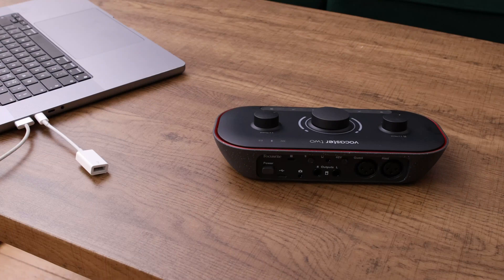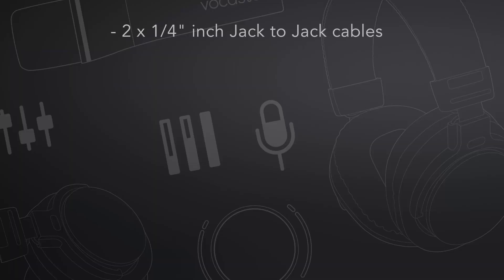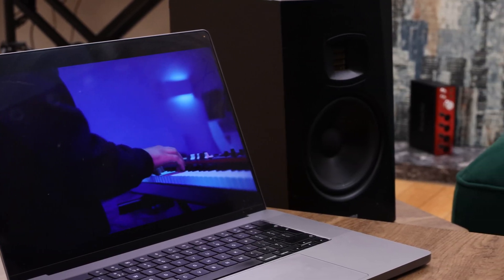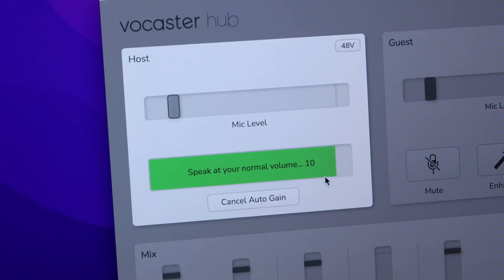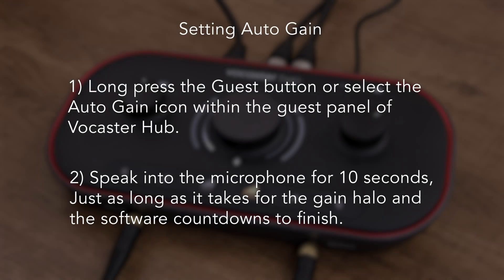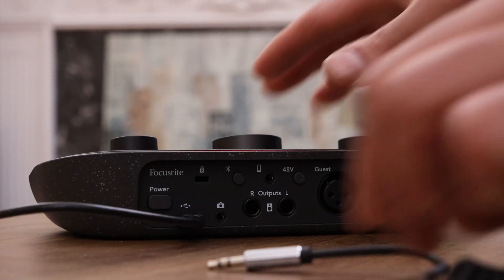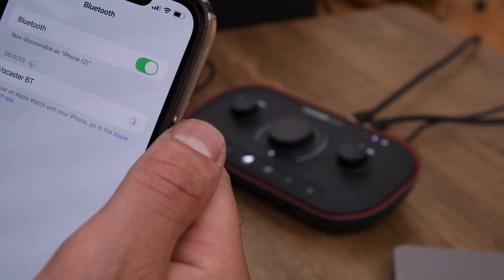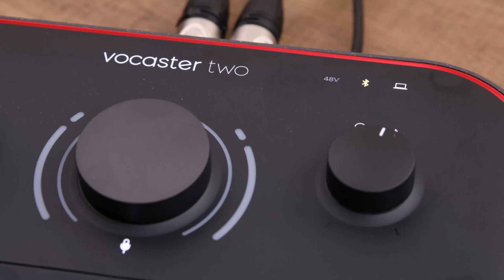Connecting your Vocaster Two to your Mac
In this video we go through how to connect your Vocaster Two to your Mac and your Vocaster Two's features.

Chapters:

00:00 - Introduction
00:10 - USB Connection
00:38 - Set Vocaster As Default Audio Device
01:01 - Connecting Headphones
02:08 - Connecting Speakers
03:15 - Connecting The Host Microphone
04:30 - Applying Auto Gain To Host Microphone
05:49 - Connecting The Guest Microphone
07:06 - Applying Auto Gain To Guest Microphone
07:52 - Connecting A Video Camera
09:30 - Connecting A Phone
10:32 - Bluetooth